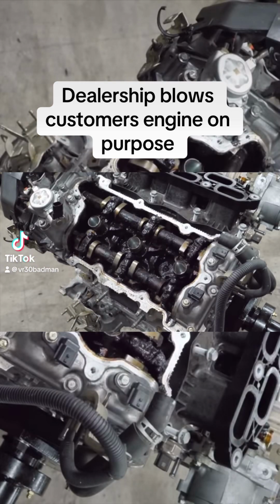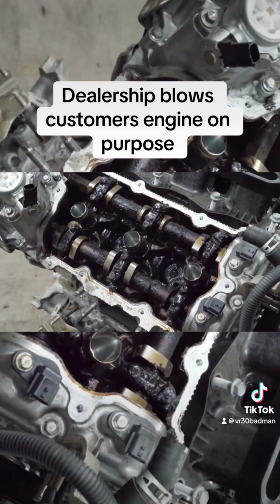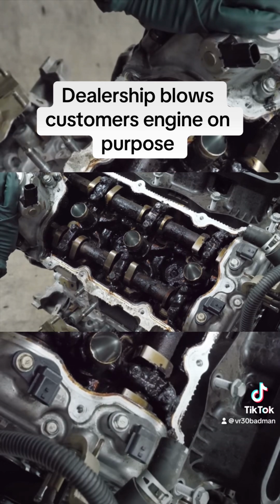Q50/Q60 3.0t engine failure causes